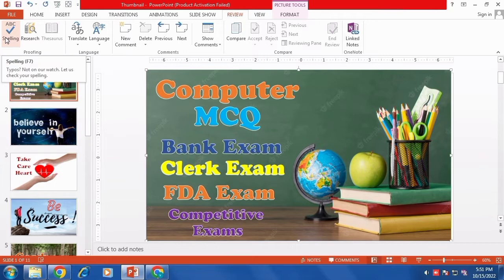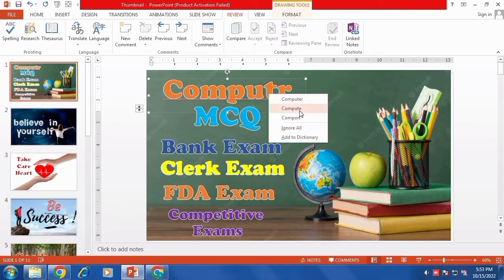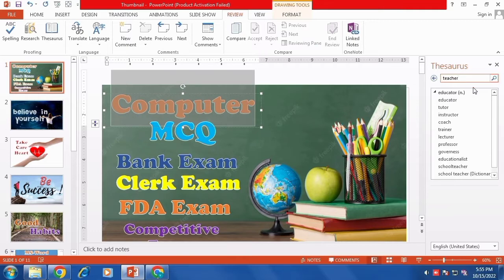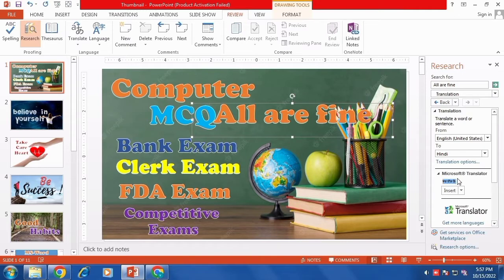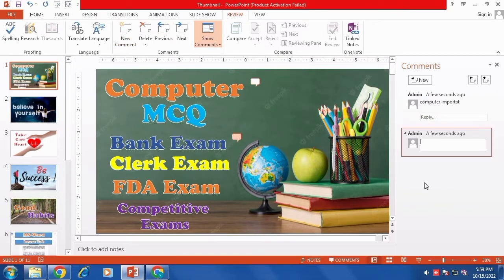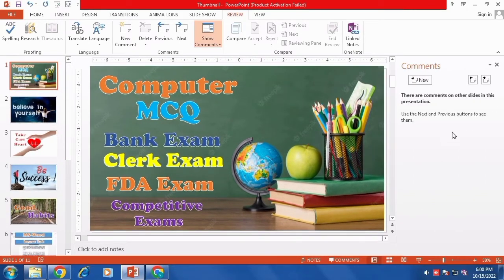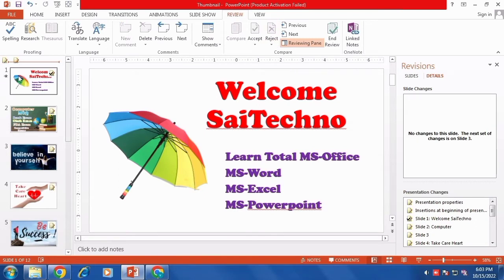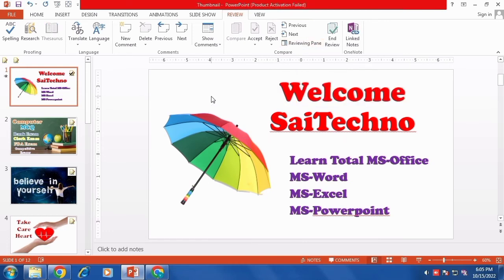Powerpoint Review Tab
Powerpoint Review Tab |Review Tab